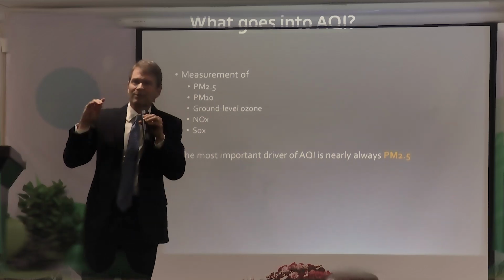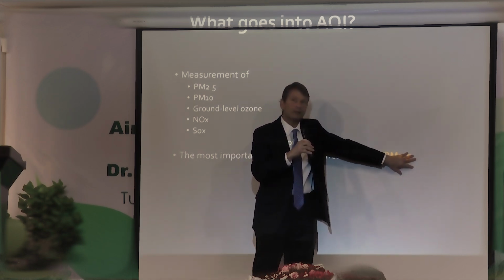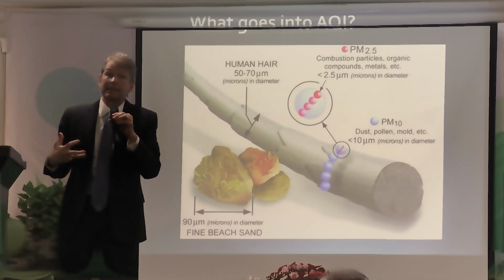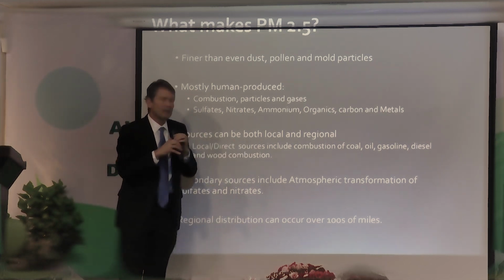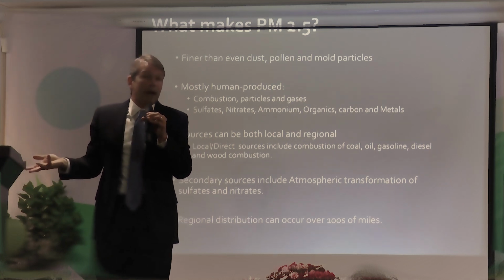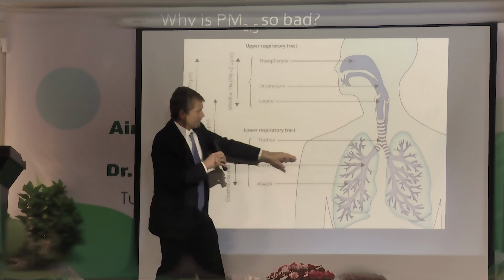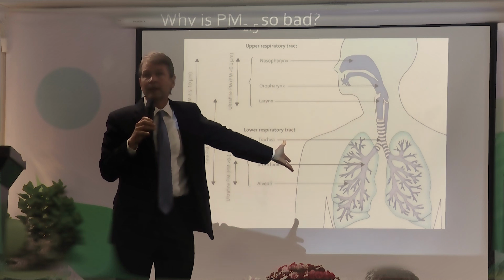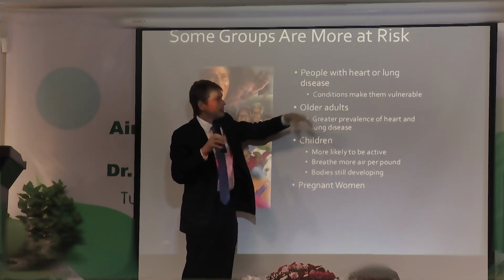Health Hazards of PM2.5 Exposure and Its Impact on Vulnerable Populations, Especially Pregnant Women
Particulate Matter (PM2.5) represents fine inhalable particles with diameters generally 2.5 micrometers and smaller, originating from various sources, including combustion processes, vehicle emissions, and industrial activities. These microscopic particles pose a significant threat to human health due to their ability to penetrate deep into the respiratory system.
Exposure to PM2.5 has been linked to a range of adverse health effects. The fine size allows these particles to bypass the body's natural defense mechanisms and enter the lungs, leading to respiratory problems such as asthma, bronchitis, and aggravated allergies. Additionally, PM2.5 can infiltrate the bloodstream, causing cardiovascular issues like heart attacks, strokes, and the worsening of pre-existing conditions.
Long-term exposure to elevated levels of PM2.5 is particularly concerning, as it has been associated with an increased risk of chronic diseases, including lung cancer. Vulnerable populations such as children, older people, and individuals with pre-existing respiratory or cardiovascular conditions are at heightened risk.
Pregnant women represent a particularly sensitive group when it comes to the effects of PM2.5 on health. Exposure to elevated levels of fine particulate matter during pregnancy has been associated with adverse outcomes for both the mother and the developing fetus. Studies suggest a correlation between PM2.5 exposure and an increased risk of preterm birth, low birth weight, and developmental issues in newborns.